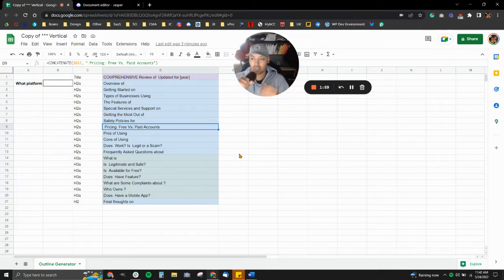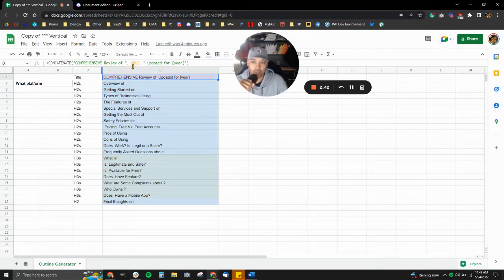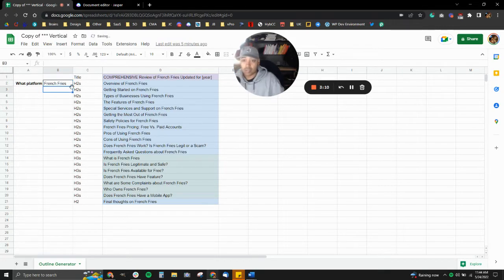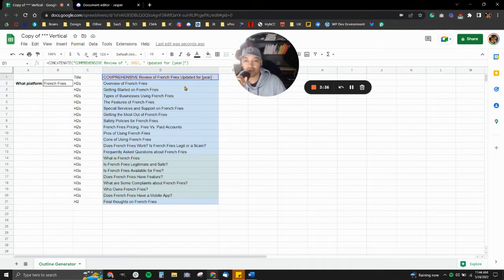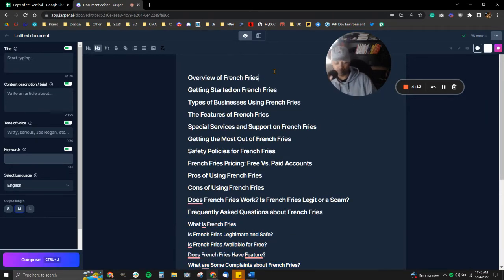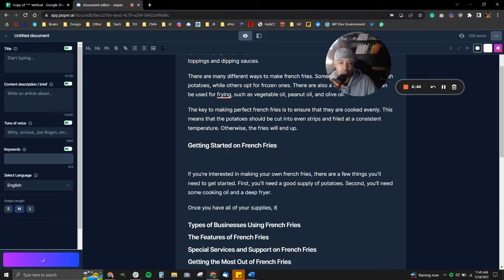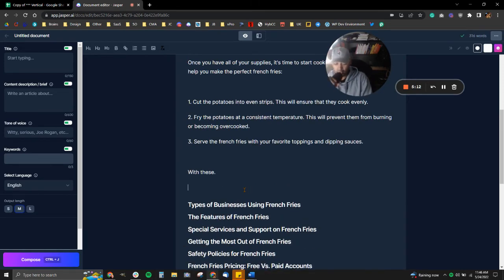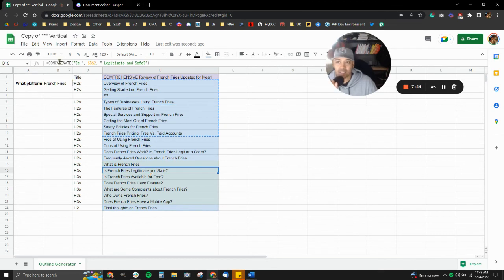Method to Easily Create Outlines & Generate Articles Using AI Writing Tools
The Tools and Products I Use and Have